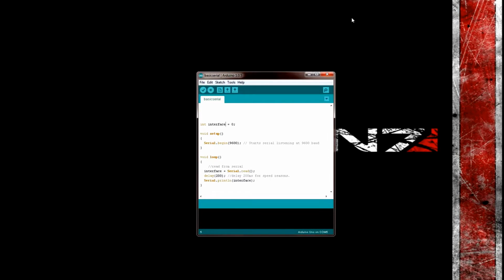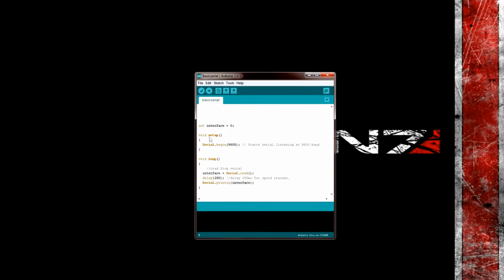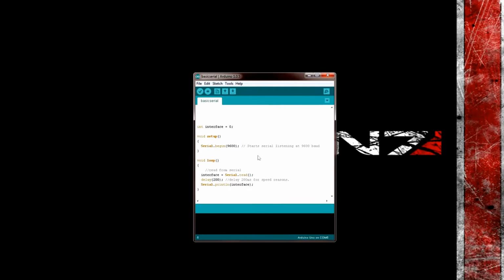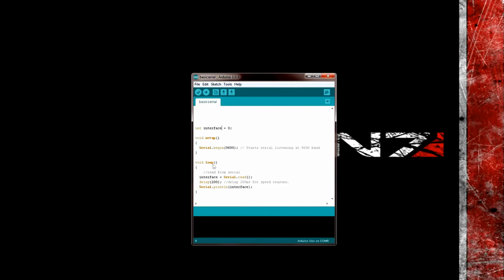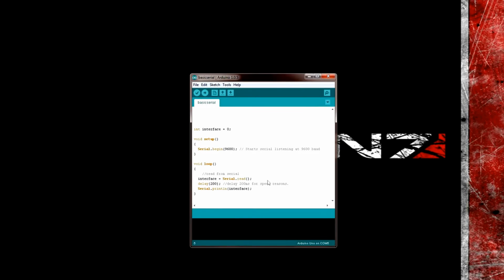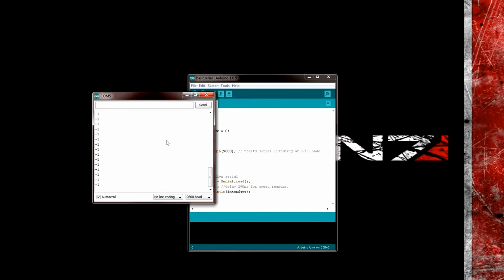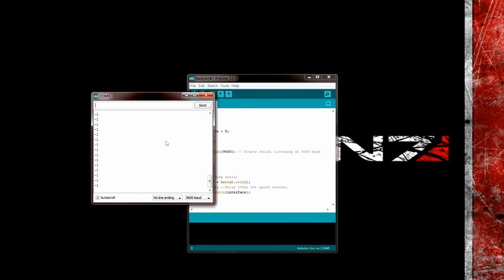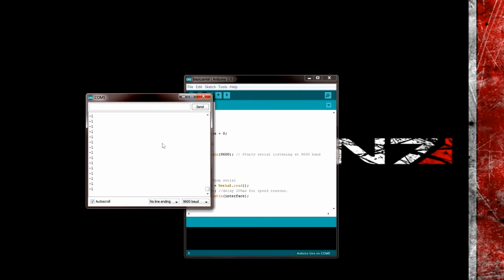Arduino Tutorial : Basic Coding and Serial Monitor